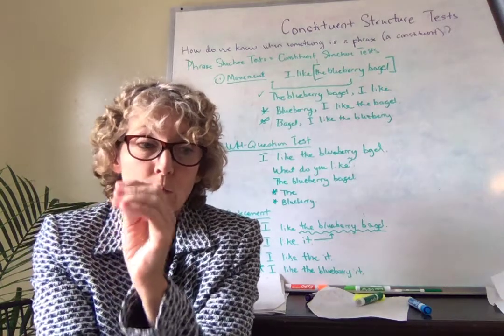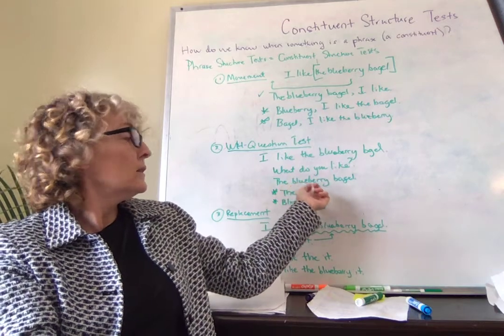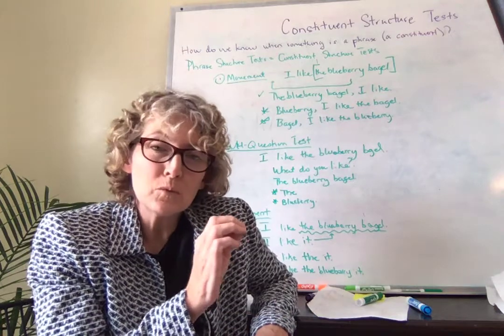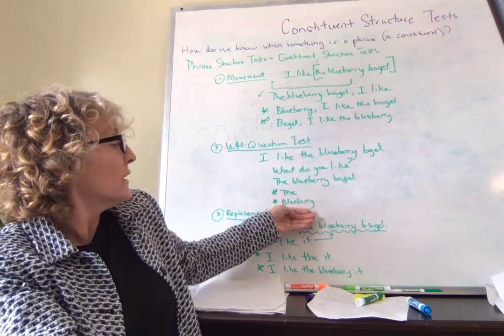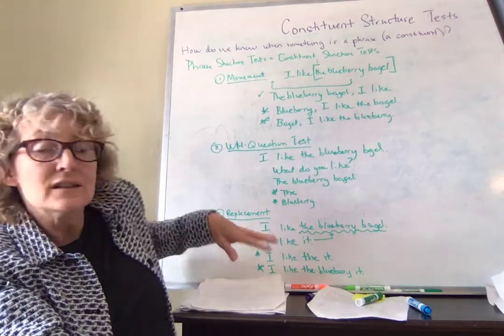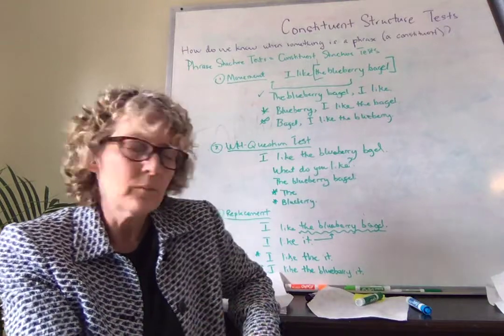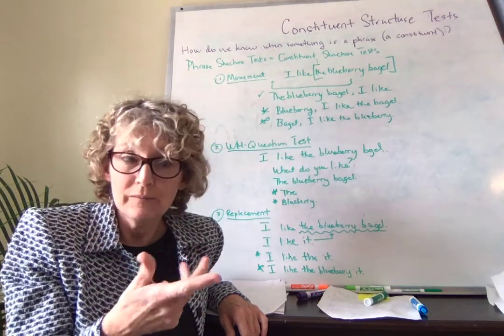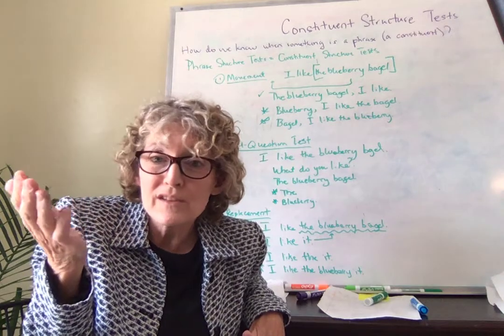Dr. Thompson Lecture on Constituent Structure Tests, Part 3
Discussion of LIN 4680 Modern English Grammar, Constituent Structure Tests, Part 3